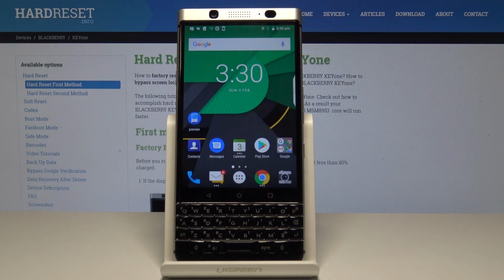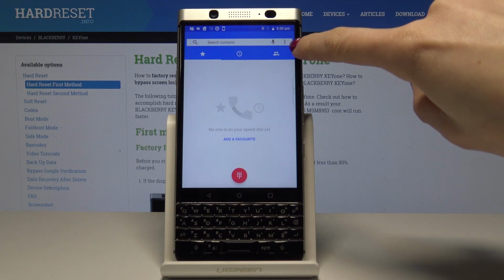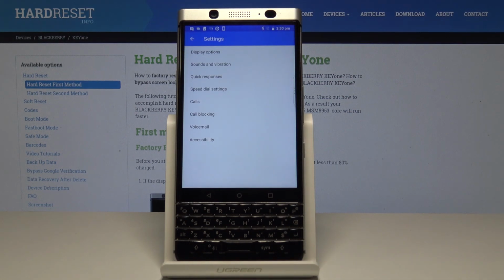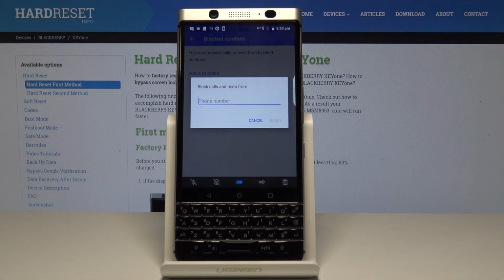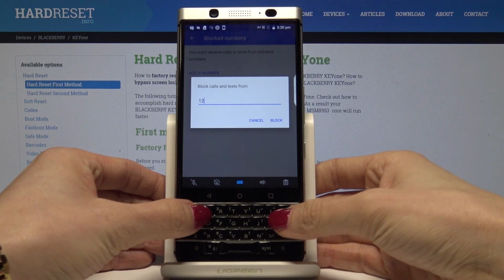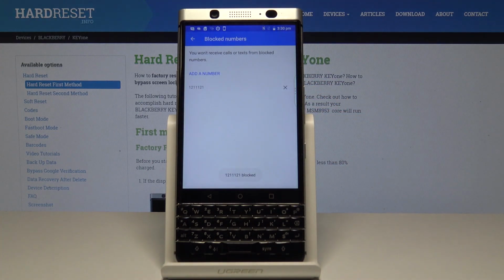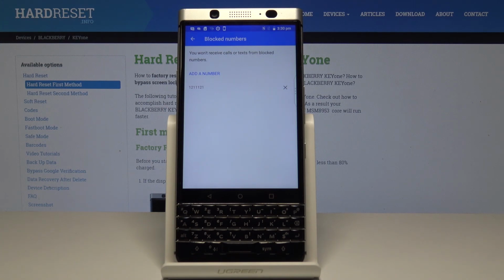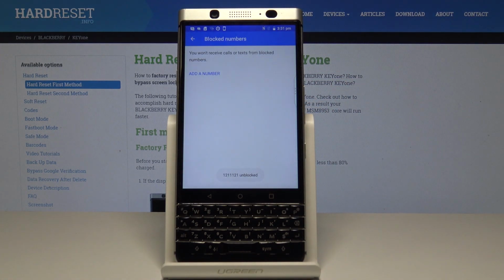How to Block Number in Blackberry KeyOne - Create Blacklist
Tired of some annoying caller that is constantly harassing you? Would you like to add some contact to blacklist in your Blackberry KeyOne? Watch and learn how to block a number, so it will not be able to reach you. Smoothly get rid of incoming calls or massages from the particular number.

How to block a number Blackberry KeyOne? How to block contact in Blackberry KeyOne? How to block caller in Blackberry KeyOne? How to create a blacklist in Blackberry KeyOne? How to add number to blacklist in Blackberry KeyOne?